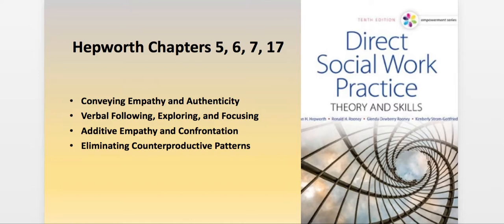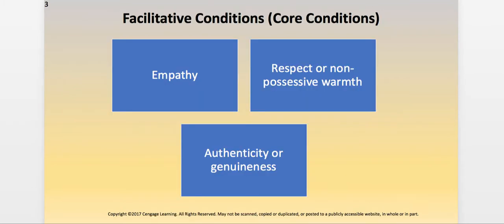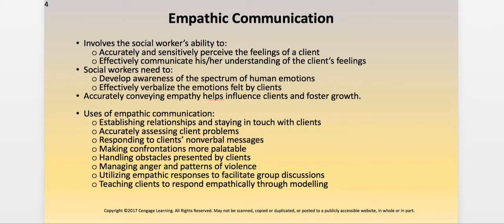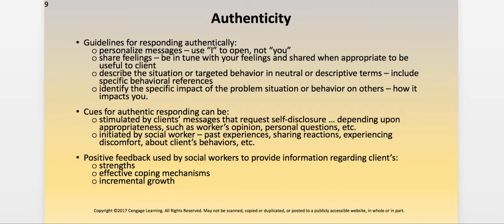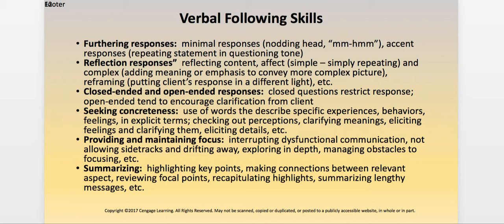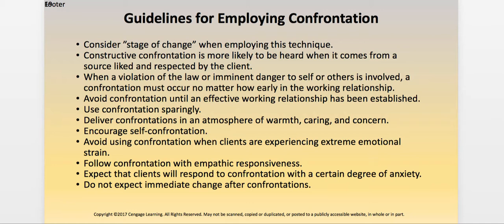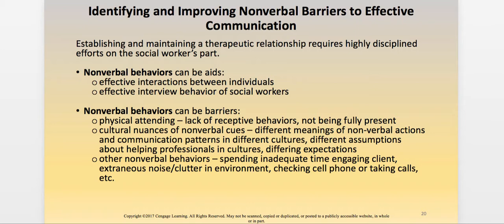630 Wk 8 Hepworth Ch 5,6,7,17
Discussion of empathy, genuineness, verbal and nonverbal following skills, and eliminating counterproductive communication patterns.